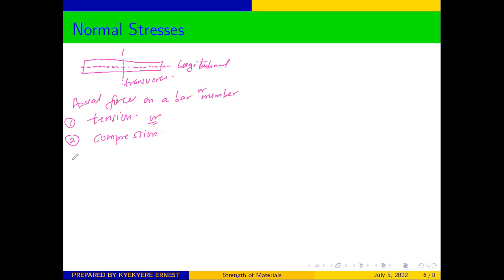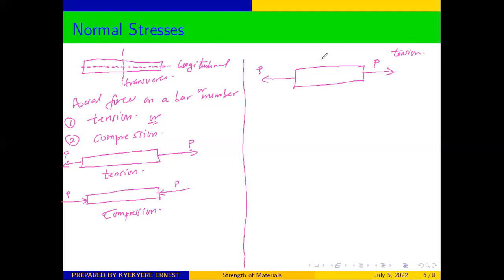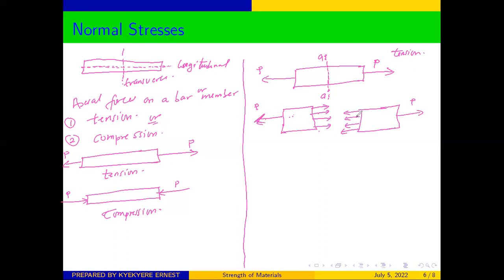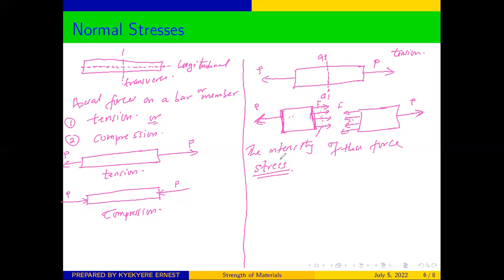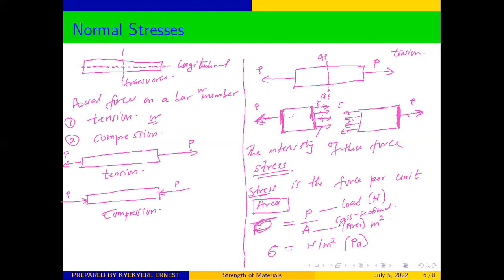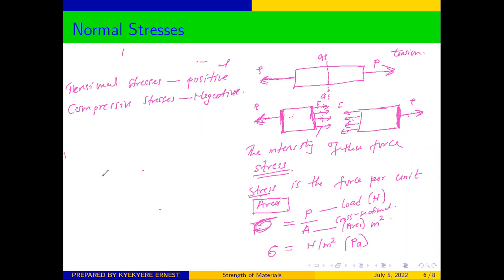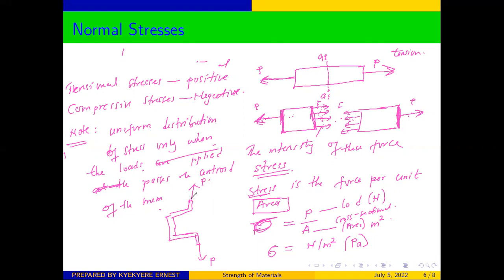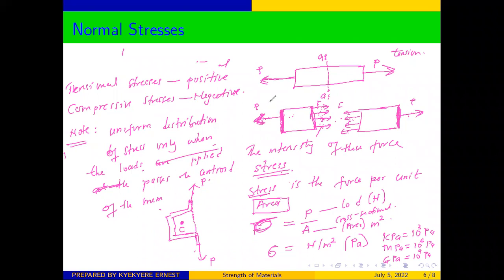Strength of Materials: Introduction to Normal Stresses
This video gives a step by step tutorials on how to solve problems in engineering Mechanics: Introduction to Normal Stresses

Making life easier, Engineering  mechanics , Mechanical engineering, , Kyekyere ernest, Makinglifeeasier, Normal Stress, Normal Strain, Strength of Materials, Bending, Torsion, Hookes Law, Bending moment diagrams, shear force diagrams, strain energy, stress-strain curves